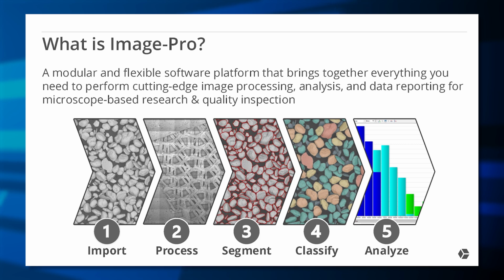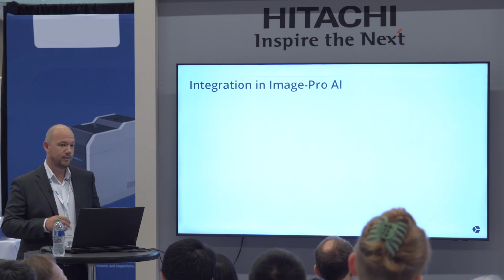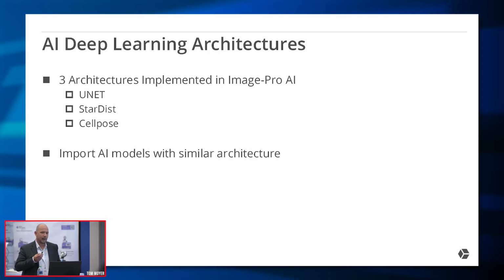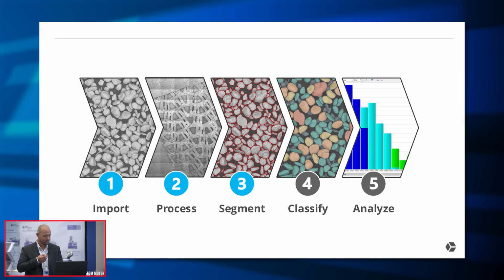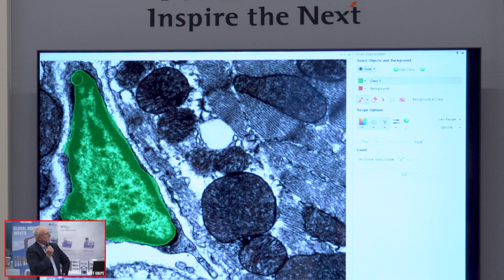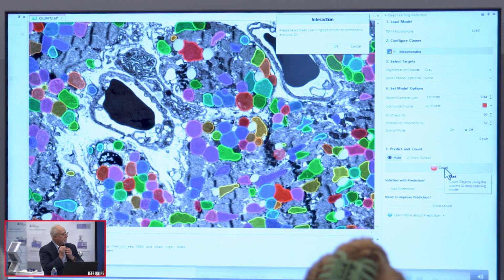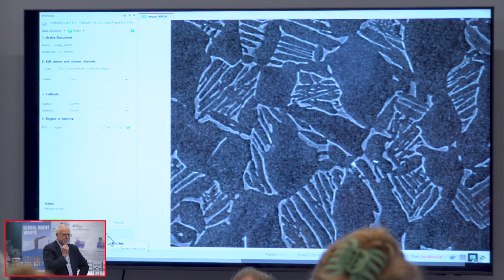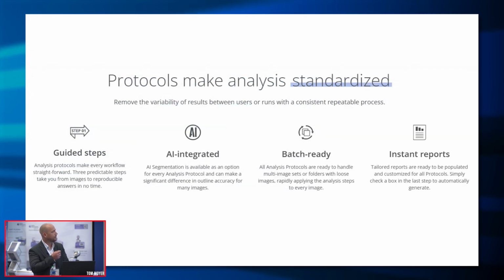Image-Pro AI Deep Learning Solutions for Complex Image Analysis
Discover Image-Pro AI, a state-of-the-art software seamlessly connecting with Hitachi Electron Microscopes.

Powered by advanced AI Deep Learning, Image-Pro AI delivers precise segmentation and analysis for various applications:

• Materials: Analyze metal grains and battery components with ease.
• Life Sciences: Perform detailed TEM analysis of mitochondria and nuclei.